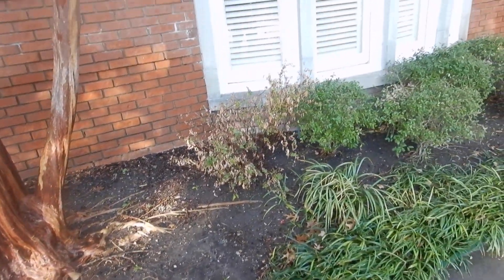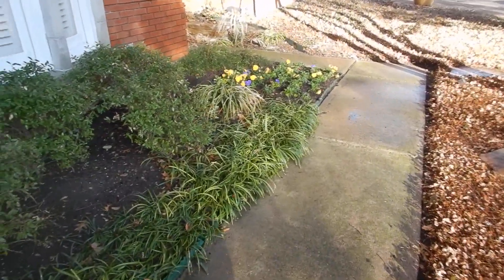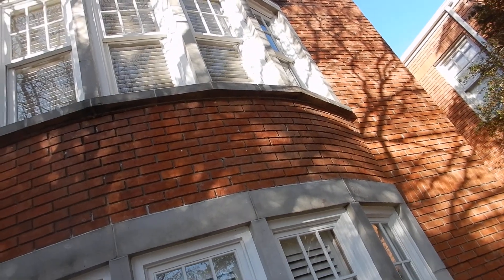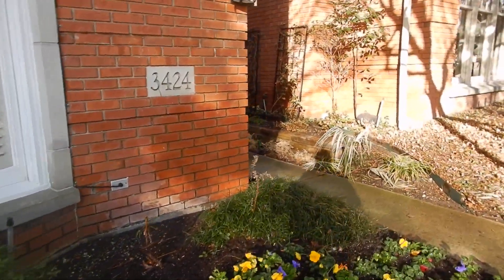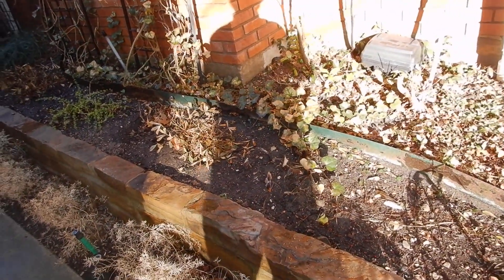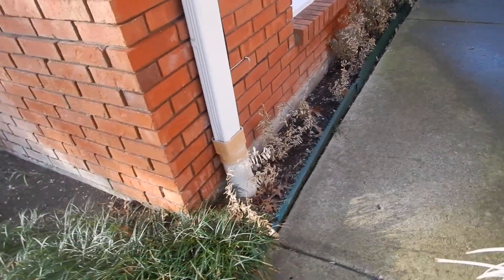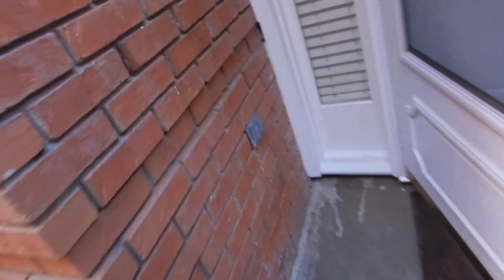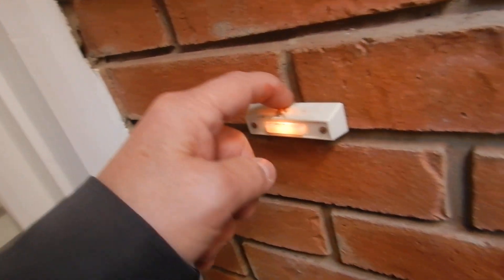1Ea. Front Of 80's Dallas Home